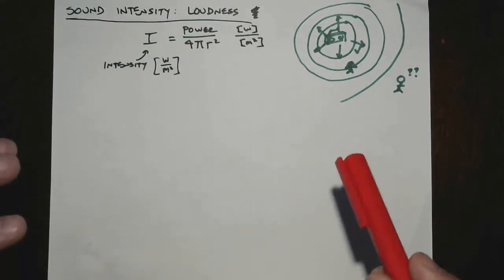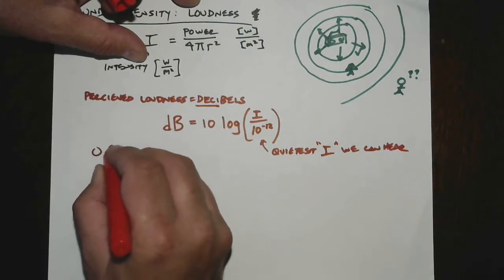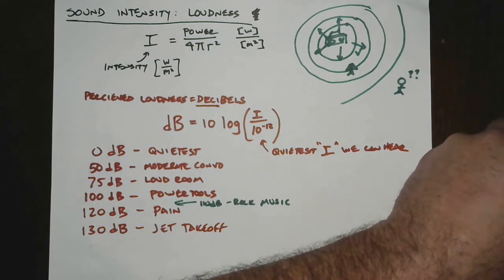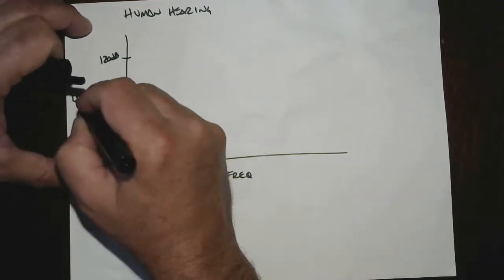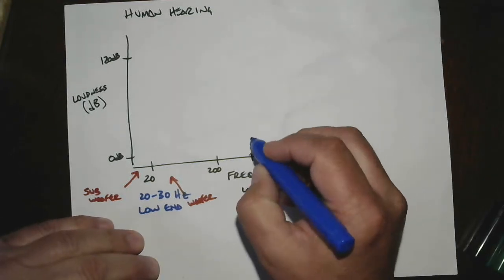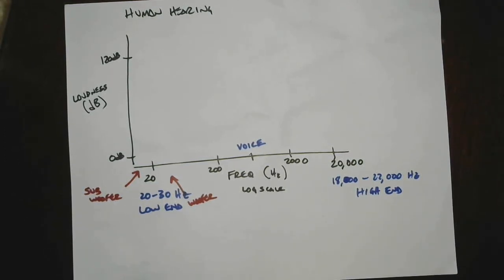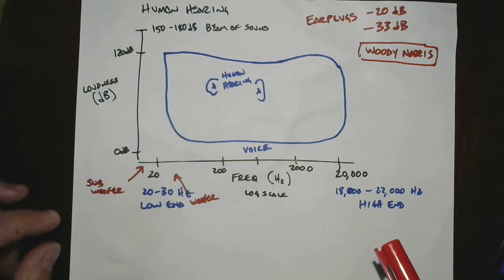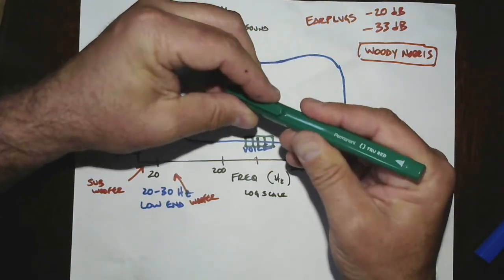Ch 12 2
Decibels/Human Hearing